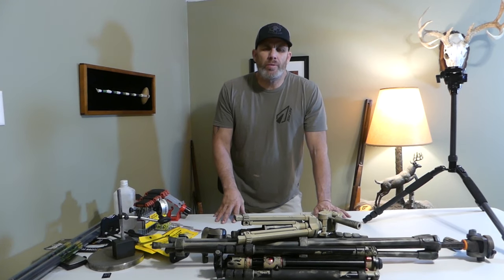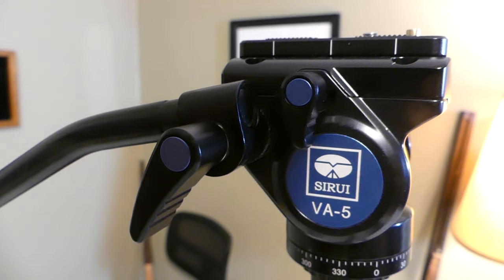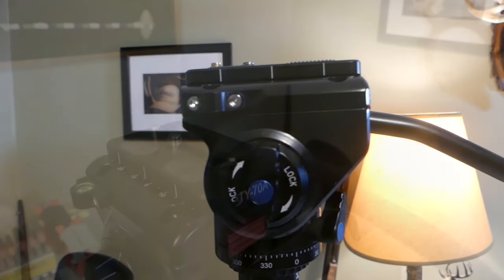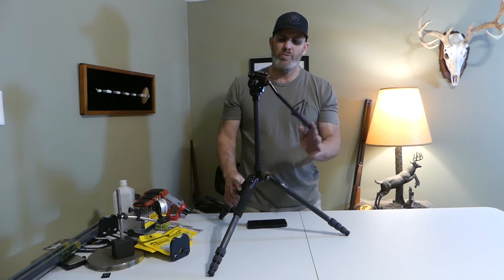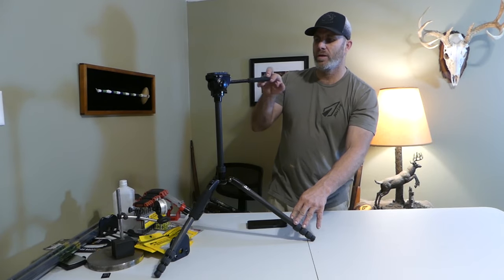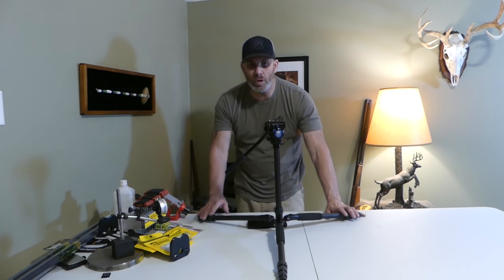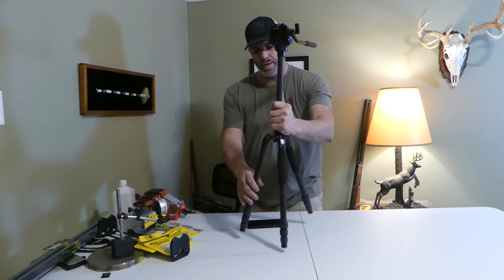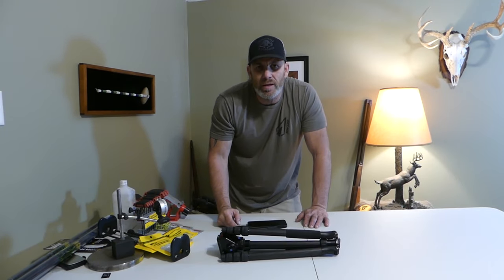BEST HUNTING TRIPOD/HEAD COMBO OUT THERE!! SIRUI T-024SK+VA-5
you really need to check out this combo from Surui. it has all the great feathers of a really expensive set up, without breaking you!